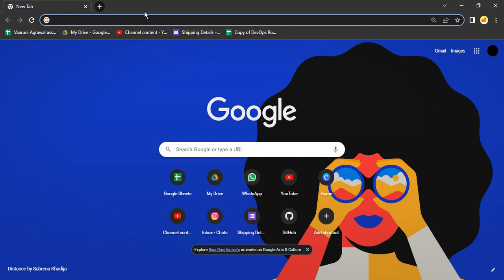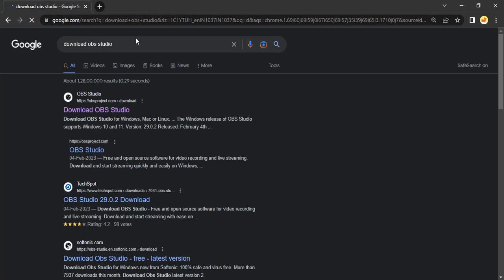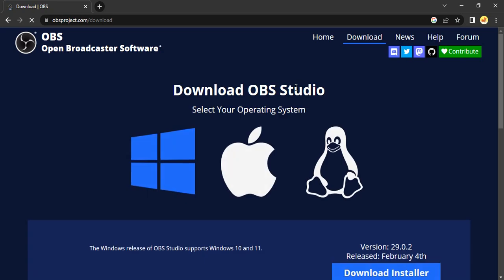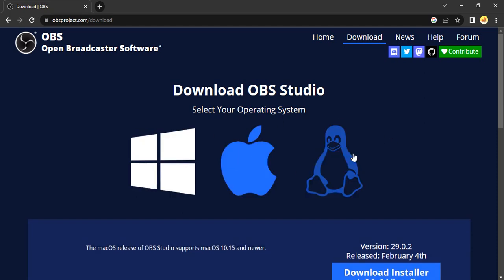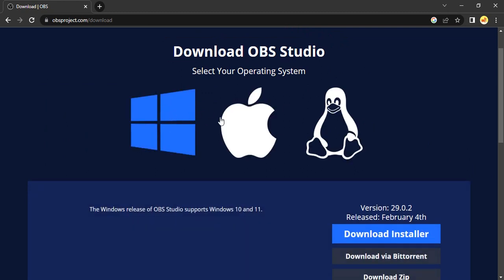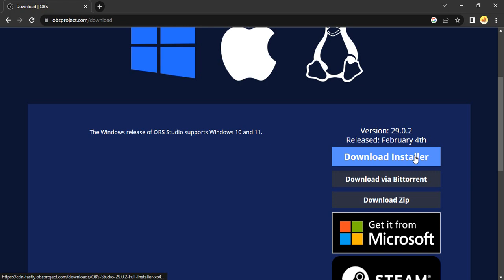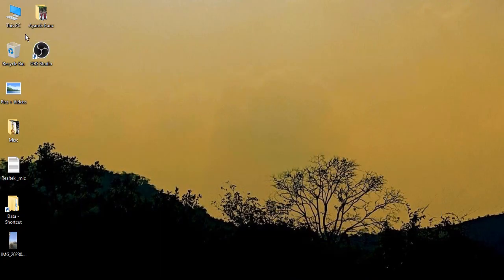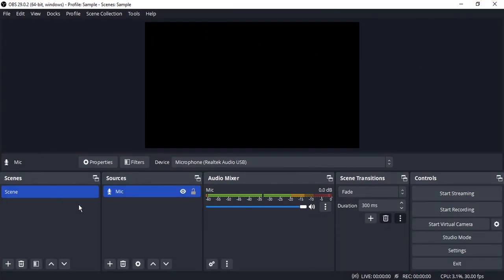How to Download and Install OBS Studio in any PC?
In this OBS Studio video, we will see How to Download and Install OBS Studio in any PC?